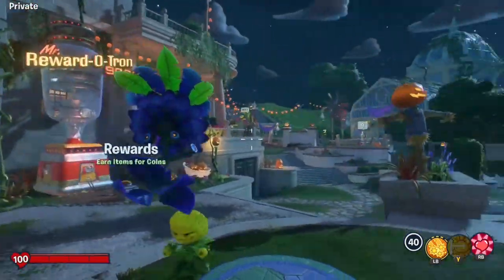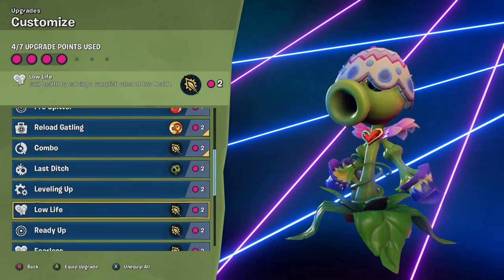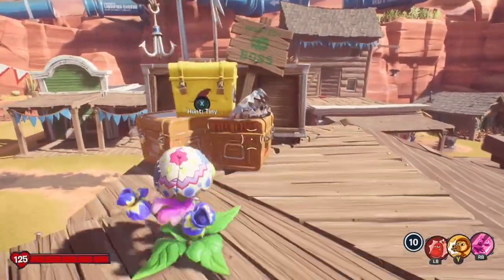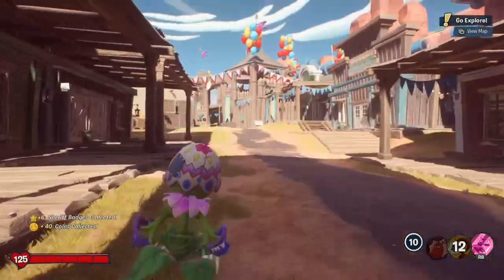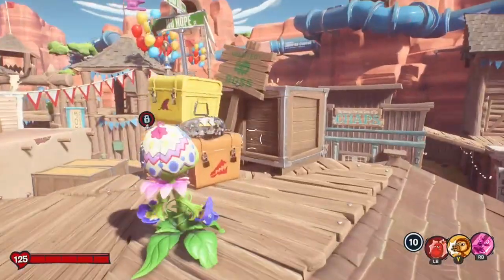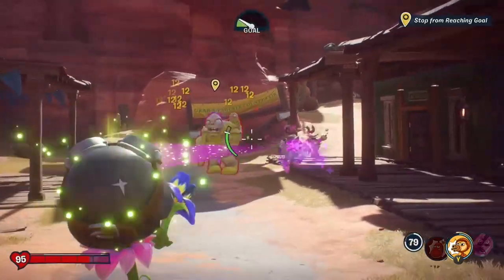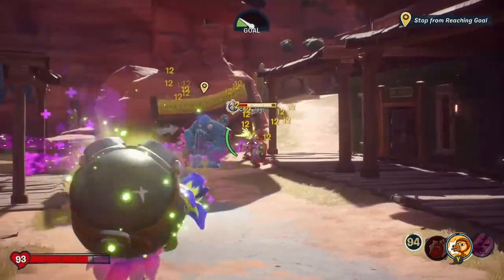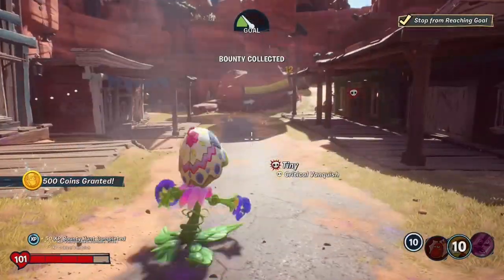NEW BEST SHERIFF BADGE & COIN FARM! | Plants vs Zombies Battle for Neighborville Guide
Today we are covering the last farmable material in Plants vs Zombies Battle for Neighborville - The Sheriff Badge! Thanks to some upgrade buffs from the September Update, this farm is not only extremely viable for badges and coins, but also EXTREMELY EASY to do!

All other farming guides!

What is Plants vs Zombies Battle for Neighborville?
Plants vs. Zombies: Battle for Neighborville is a third-person shooter developed by PopCap Games and published by Electronic Arts for Microsoft Windows, PlayStation 4 and Xbox One. It is a spin-off of Plants vs. Zombies: Garden Warfare, and was released as an early access title in September 2019 before its full release in October the same year. The game received generally positive reviews upon release.

Similar to its predecessors, the game is a third-person shooter where players take control of the Plants or the Zombies in either a cooperative or competitive multiplayer environment. The game features 20 customizable gameplay classes, six of which are new to the franchise, with more on the way. They are classified into three groups: attackers, defenders, or supporters. Each team also has a new team play class that allows players of the same class to combine forms when they fight against enemies. Players can compete against each other in various competitive multiplayer modes, including the objective-based Turf Takeover mode and the team deathmatch variant Team Vanquish and many more. The game also features several player-versus-environment open zones which allow players to explore, find collectibles, and complete quests. Split-screen local multiplayer is also available for all gameplay modes